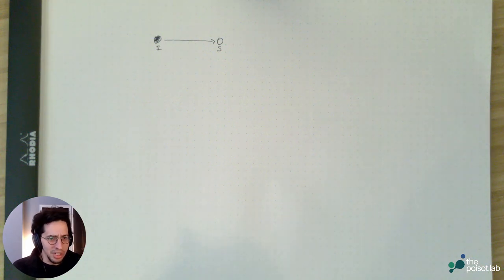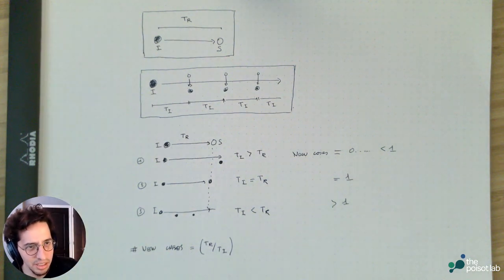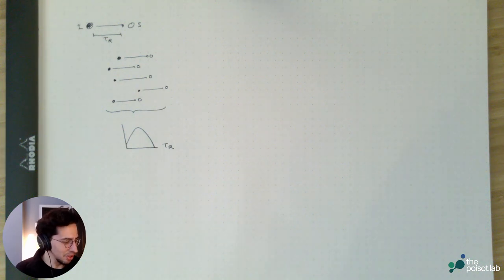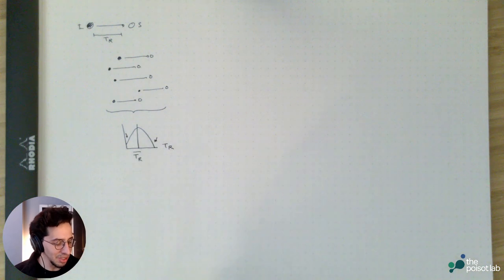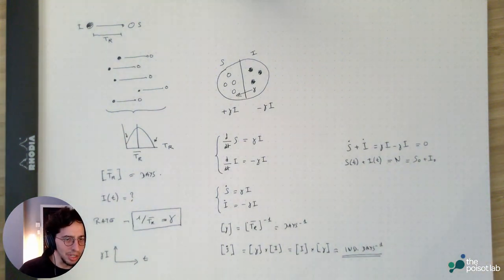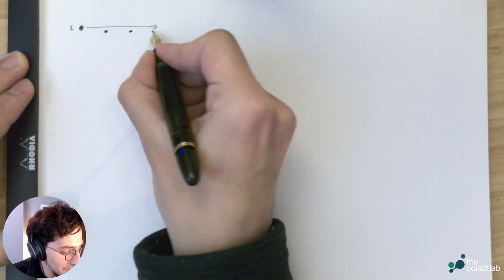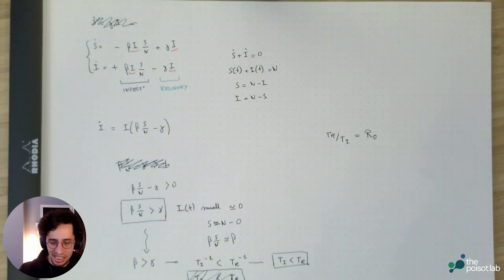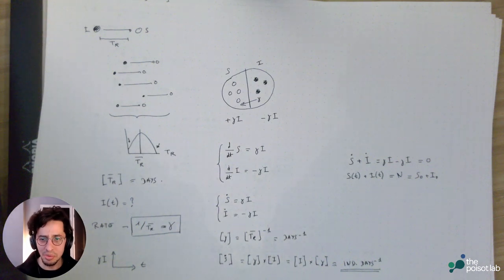Abstractions to equations: building a mathematical model of disease transmission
How can we build a model of infectious disease spread from biological intuitions?